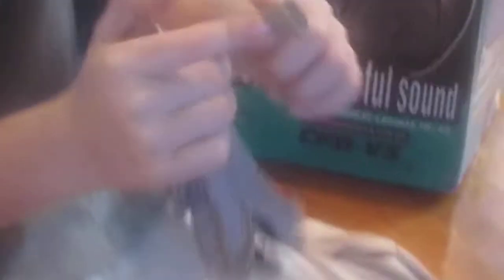Batman Movie Master Scarecrow Review